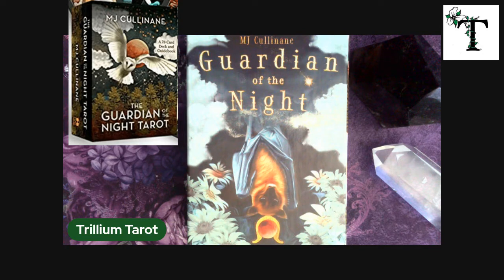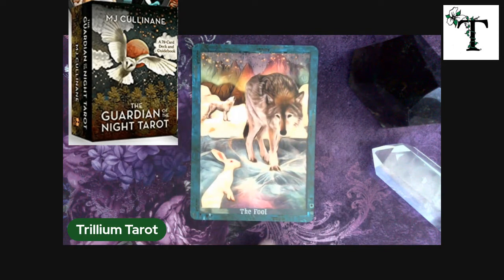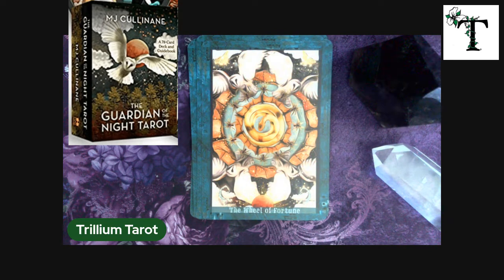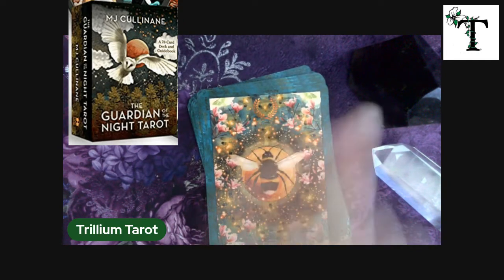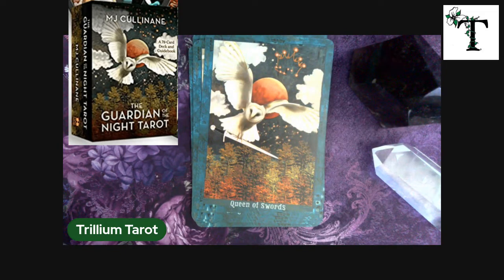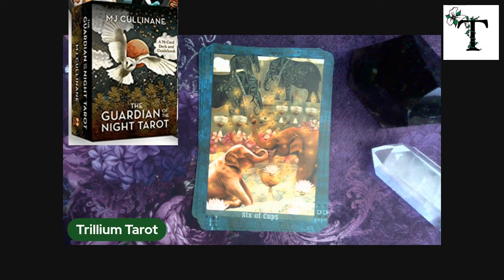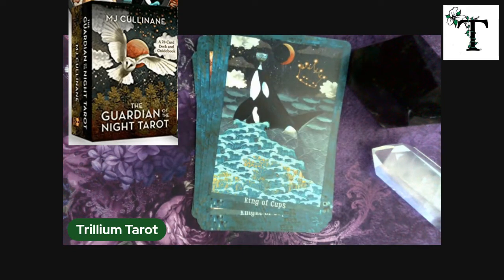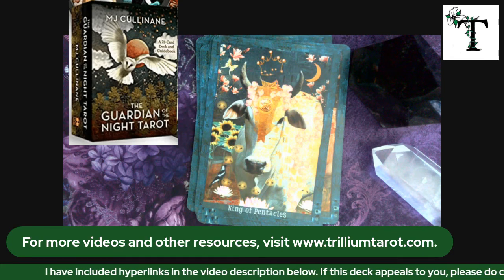Guardian of the Night Tarot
This deck can be found at Amazon and Book Depository

By special request, I did post my Tarot Quick Reference Guide to my Etsy shop, created especially for this purpose.  The 131-page PDF document is available for instant download, and can be found

If you would like to see a sample of the Table of Contents and some additional pages before purchasing, visit my website and click the button on the right-hand side of the screen (big green button, capital letters that say "VIEW SAMPLE"... you can't miss it).

I do post affiliate links on my website, so if you do make a purchase of a deck after viewing a video, you would be supporting the channel if you purchase through the affiliate link.  You aren't paying more for the item - it's built into the costs of listing with that specific selling channel.

Stephanie